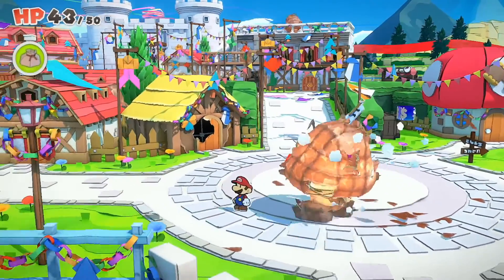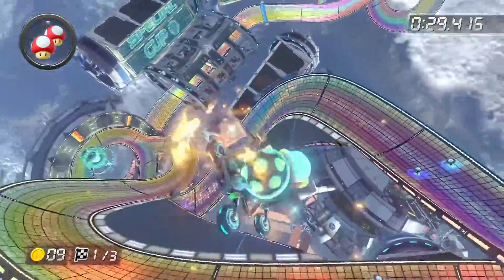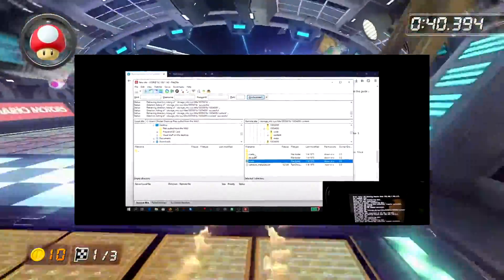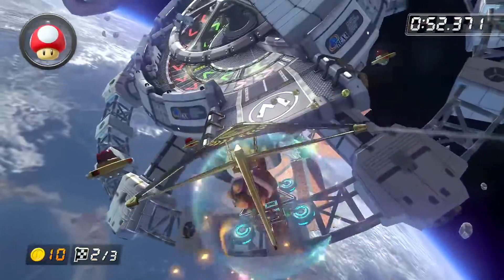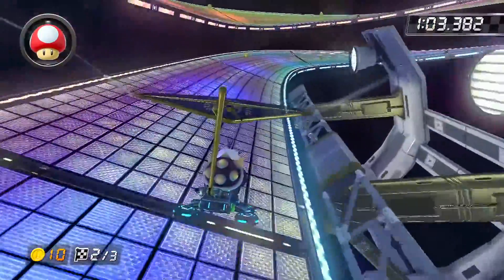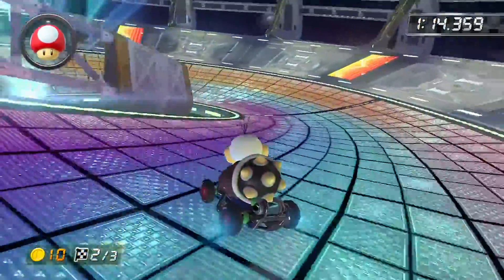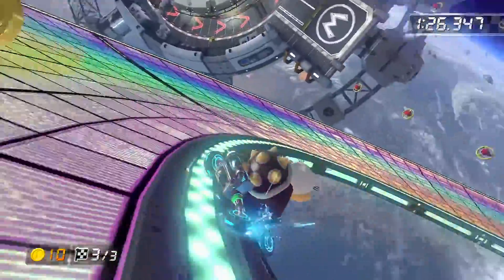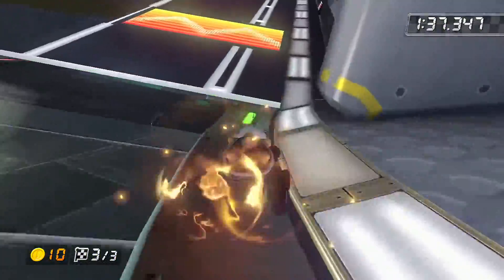Online Multiplayer For PC Switch Emulation Is Here! - Ryujinx Online Local Wireless Multiplayer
Online Multiplayer For PC Switch Emulation Is Here! - Ryujinx Online Local Wireless Multiplayer (Play Switch Games On PC - Ryujinx Emulator - Nintendo Switch Emulator - PC Switch Online Multiplayer)

I've played many Switch games, and this emulator has been interesting to talk about. You may have seen a trailer, review, impressions, and reactions, but this is some of my commentary.  *~*

RYUJINX SWITCH ONLINE MULTIPLAYER
Ryujinx is an open-source Nintendo Switch emulator created by gdkchan and written in C#. This emulator aims at providing excellent accuracy and performance, a user-friendly interface, and consistent builds. Ryujinx is available on GitHub under the MIT license.

*~* If you are considering donating I would greatly appreciate it. Love making content! :) *~*